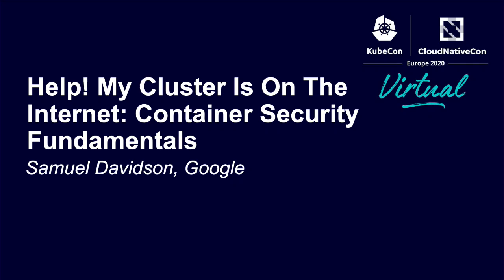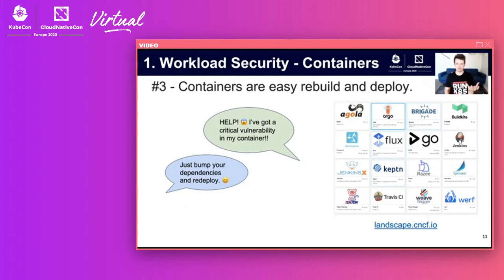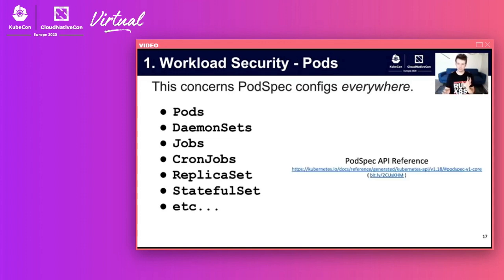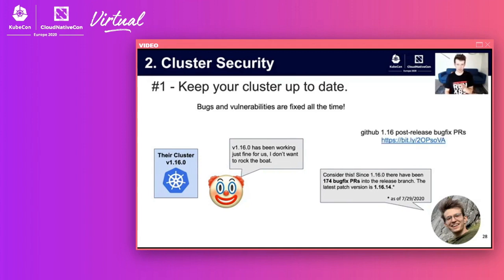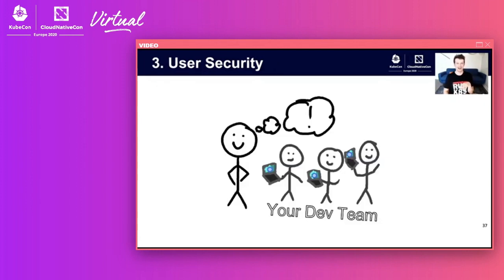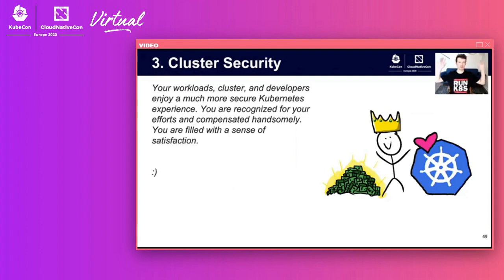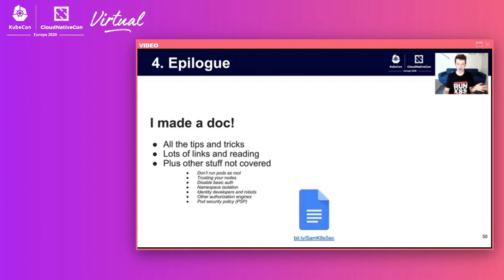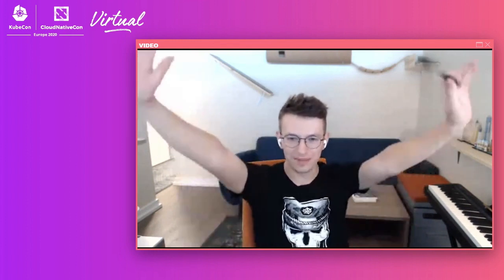Help! My Cluster Is On The Internet: Container Security Fundamentals - Samuel Davidson, Google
You know security is important, but what does that actually mean in containers and Kubernetes, and more importantly, what are you supposed to do about it? If you’re new to Kubernetes, or at least Kubernetes security, this session will cover the fundamental concepts in container security -- including supply chain security and runtime security -- and give you context for the security tooling and open source projects like Falco and Open Policy Agent you will encounter in the cloud native ecosystem. We’ll use a real world example (“Oh no! This cluster is open to the internet!”) and cover a cheat sheet that you help you prevent bad things from happening.  You should expect to leave this session with a mental model of how to think about container security, a list of security-related decisions you need to make on “day 0," and resources for how to keep security front and center in your team.